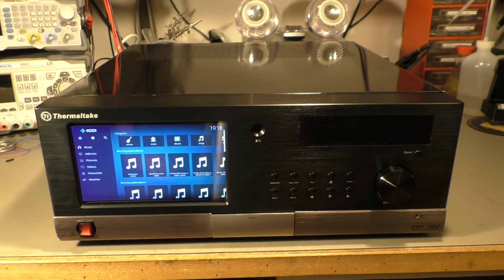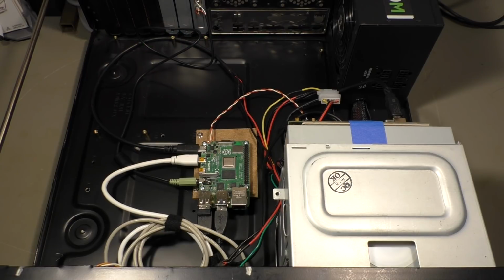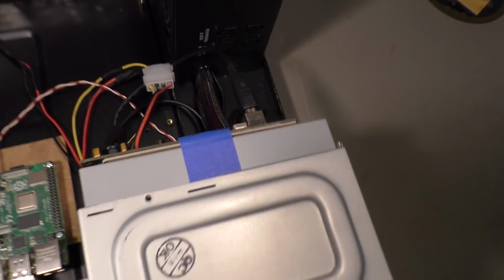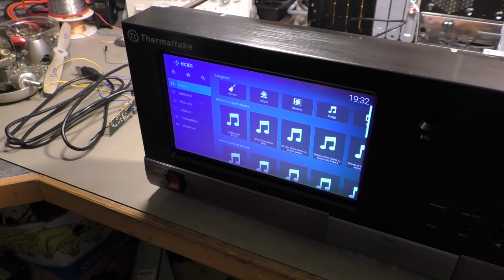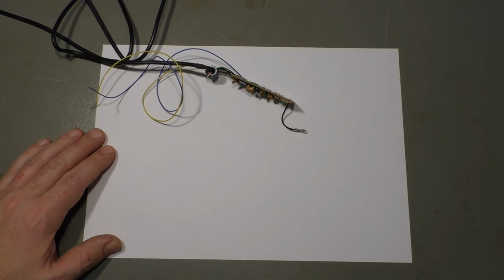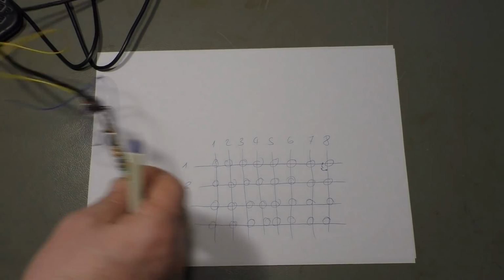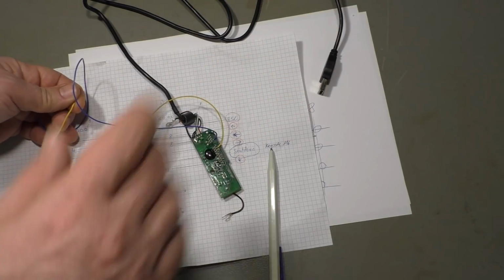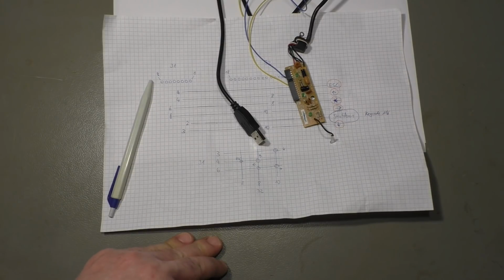KODI and the strange keys - (PWJ163)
I made a media player with a 10 years old Thermaltake DH-102 case and a Raspberry Pi 4b. And I discovered some strange functions in a keyboard controller.